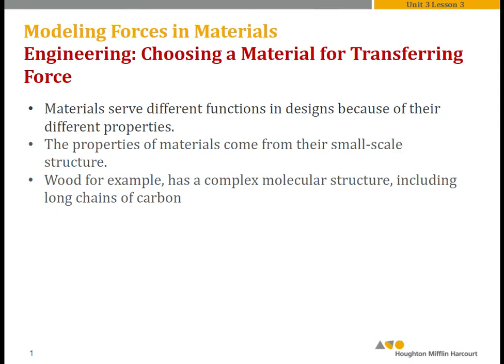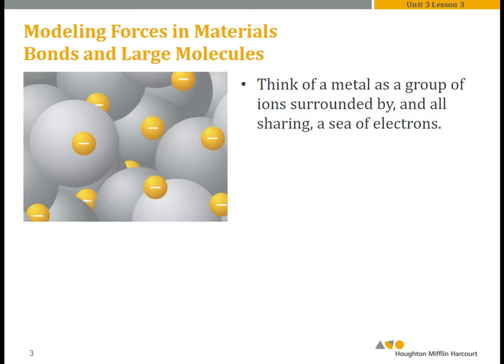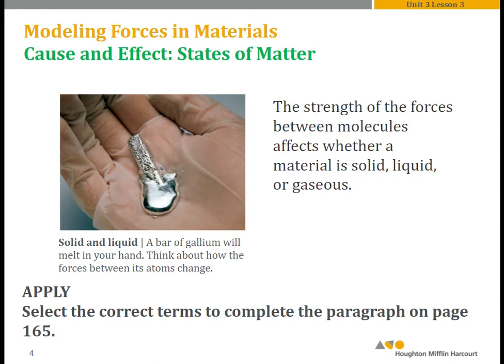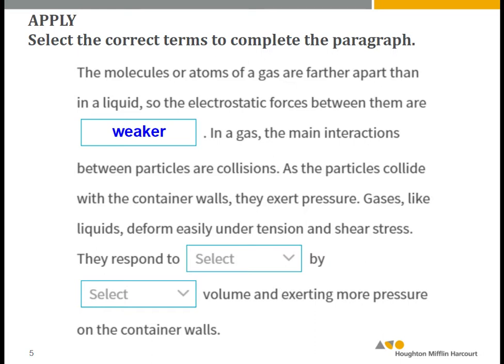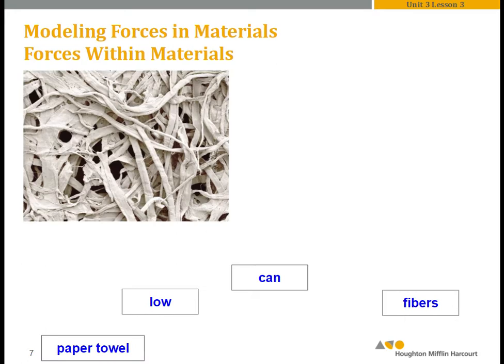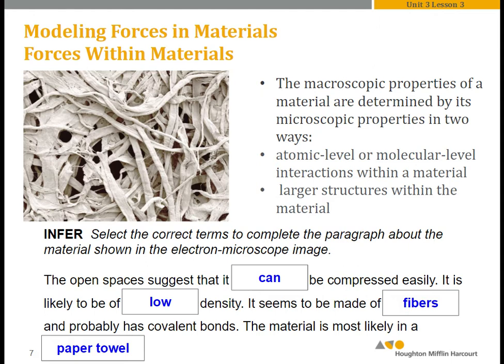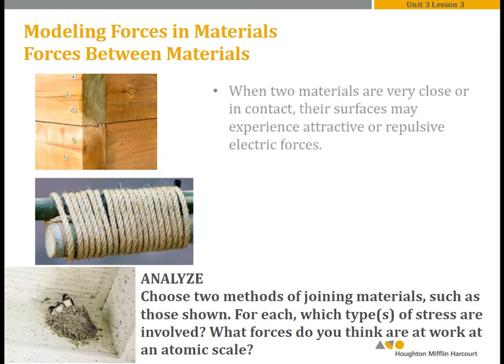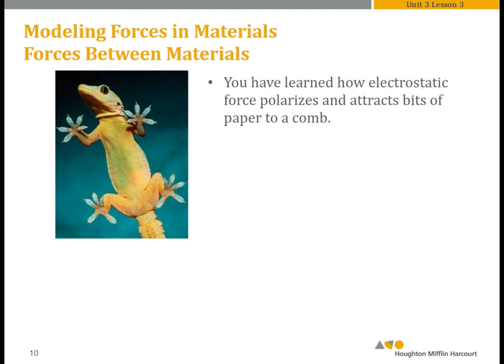Physics Lecture 3 3 2 - Modeling Forces in Materials